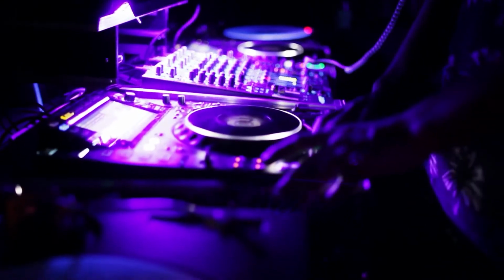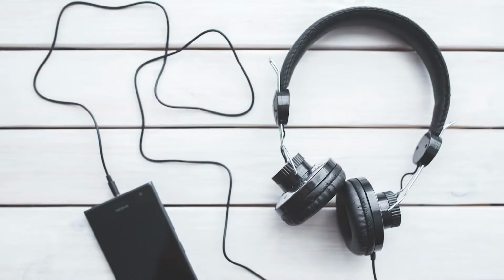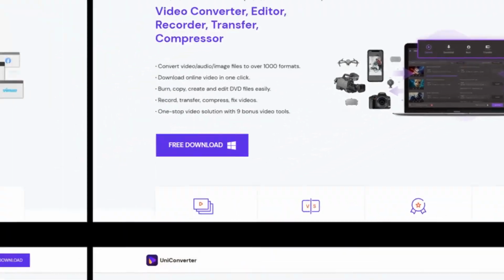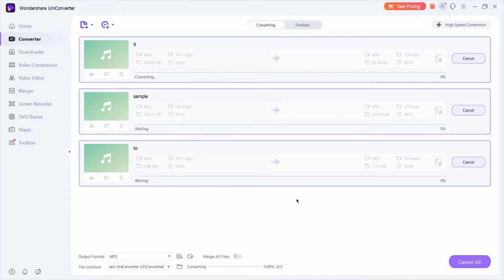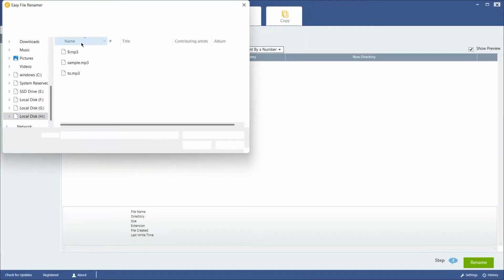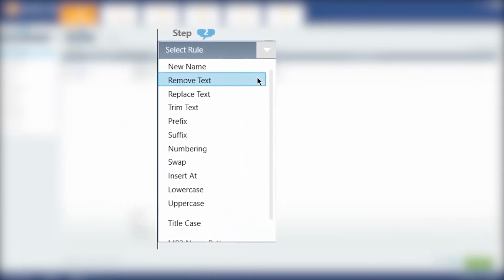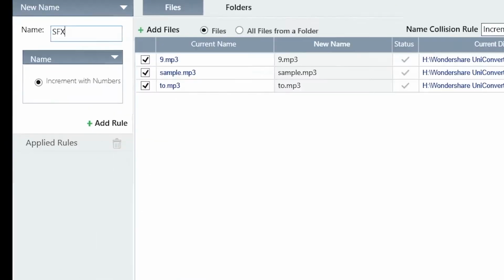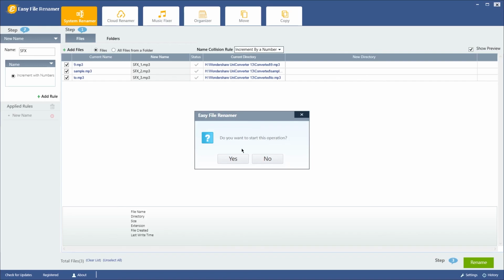Convert Music Files to MP3 & Rename Them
MP3 is the most popular music file format.

It is widely used everywhere.

It is compatible with almost all electronic devices that play music.

If you're looking to convert your music files to MP3, there's no better way than using Video Converter Ultimate.

Install Video Converter Ultimate and click on Add Files.

Choose MP3 as the preferred output format.

Click on Convert.

To rename your MP3 files at once, download Easy File Renamer.

Click on Add Files and select your MP3 files.

Choose your renaming rule from the left-hand side.

You can add text, replace or remove text, change text case to upper/ lower case, add numbering, swap text, and do more.

Click on Apply Rule to add your rule.

You can add multiple rules, if you want.

Once done, click on Rename to proceed.